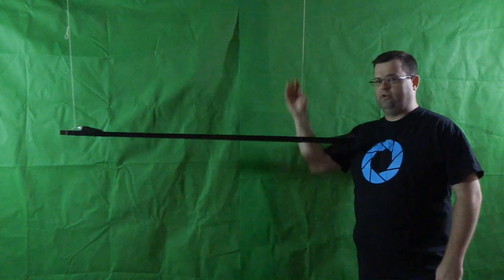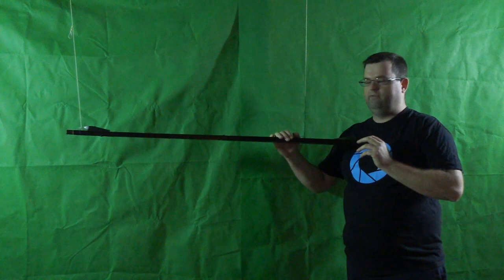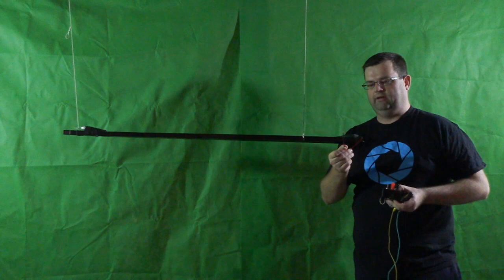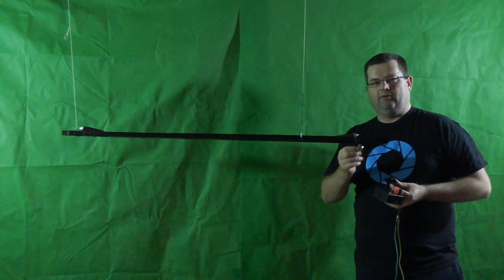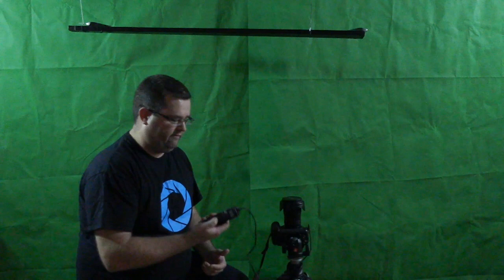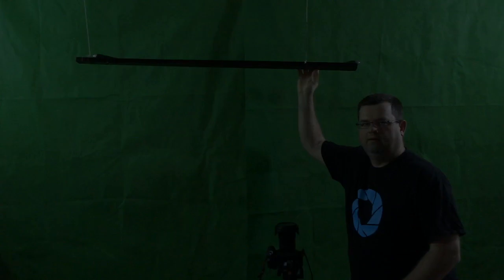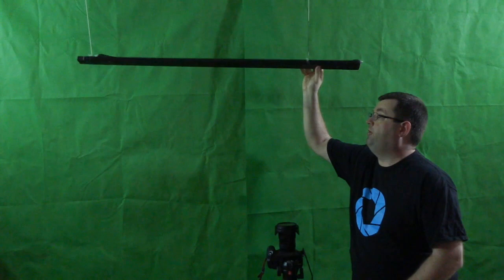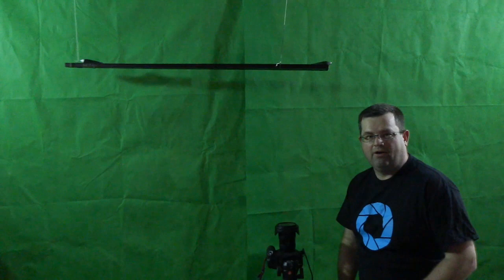Light Painting Physiograms with a Harmonograph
Here is the 2 pendulum harmonograph I made to create light painting physiograms. The harmonograph allows you yo make more complex physiograms than the type you would normally get for a single pendulum.

for more of my Light Painting antics.